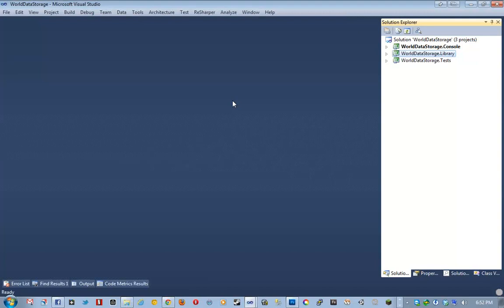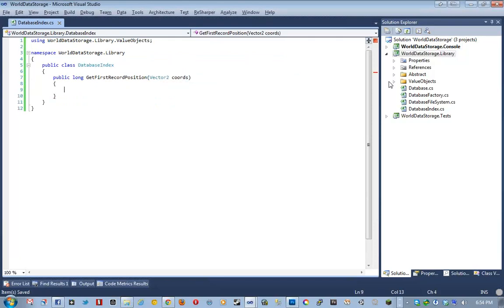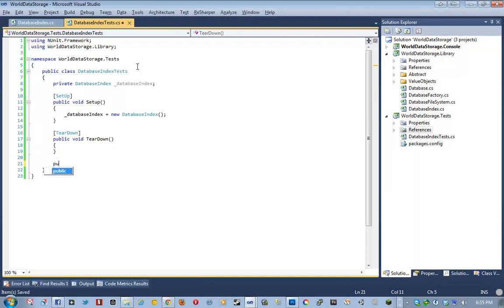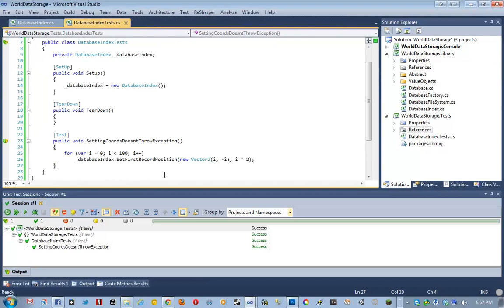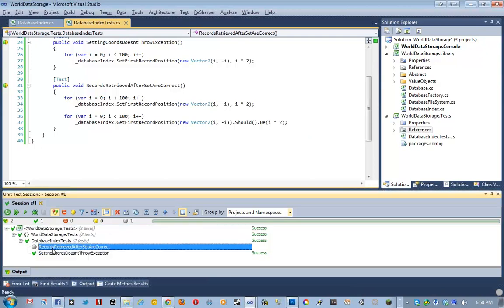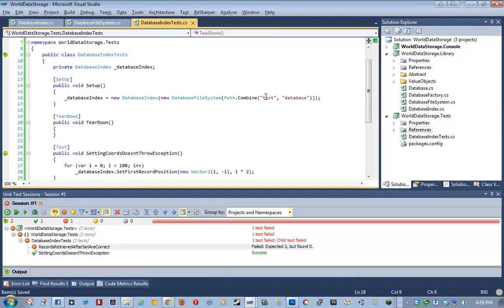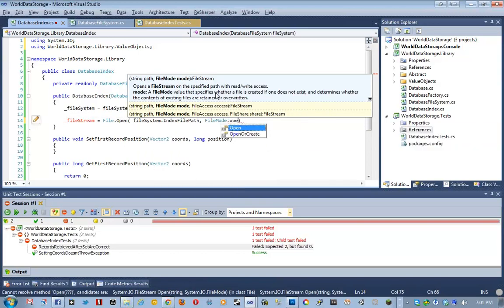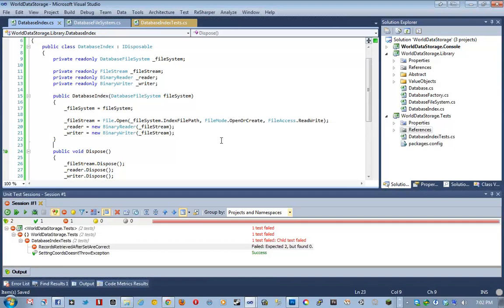🔴 Database & Library (6) • World Data Storage • MMO Game Development with Unity • (Pt. 304)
In this video we will be implementing the database index, beginning with a quick overview of what the purpose and responsibilities of this class will be.